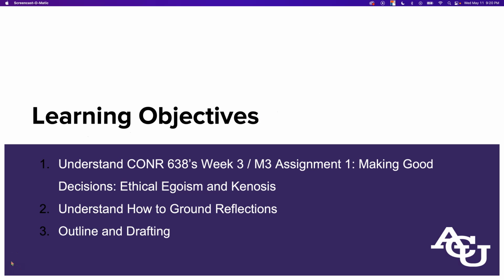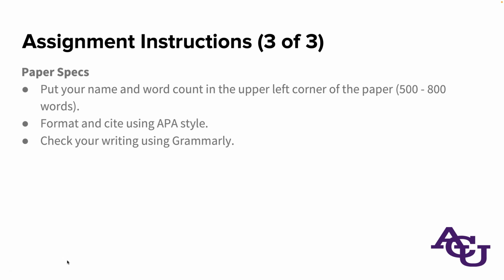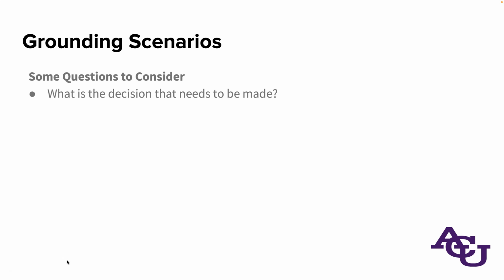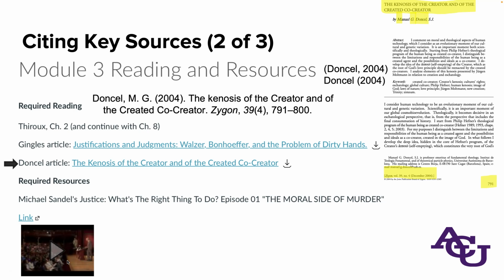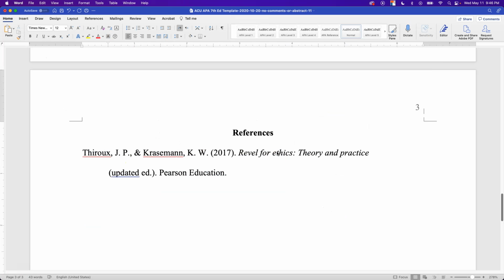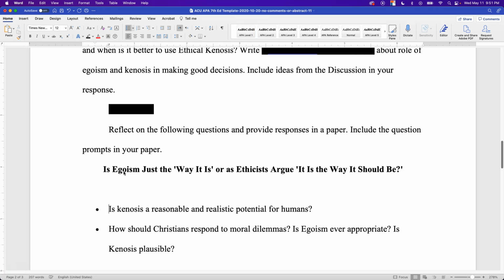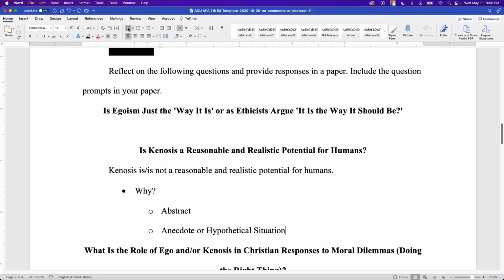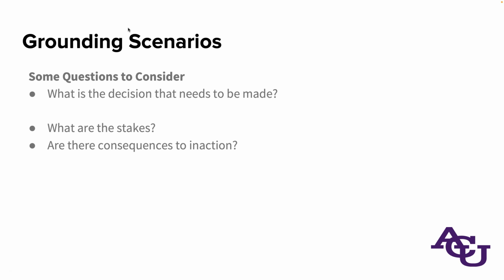Conflict Resolution: Writing About Moral Dilemmas | ACU Online Writing Center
Writing about moral dilemmas often employs a mixture of case study analysis and personal reflection. This targeted webinar explores how to ground a reflection with a bounded review of past events and using scholarly literature. CONR 638's Week 3/M3 Assignment 1: Making Good Decisions: Ethical Egoism and Kenosis is used as an example.